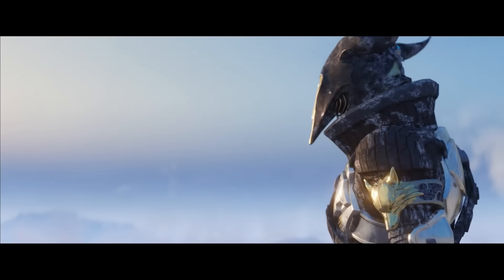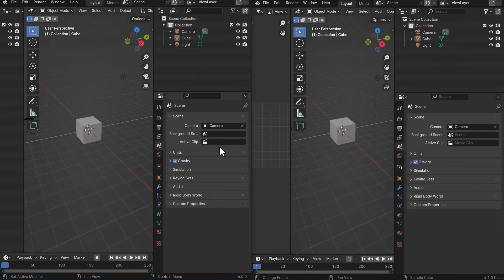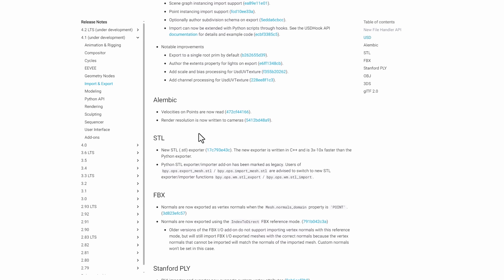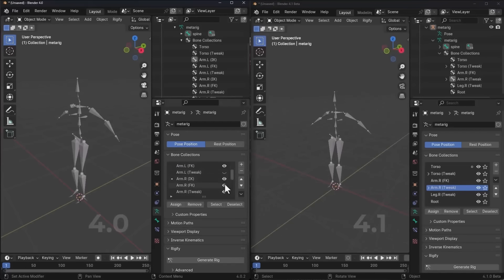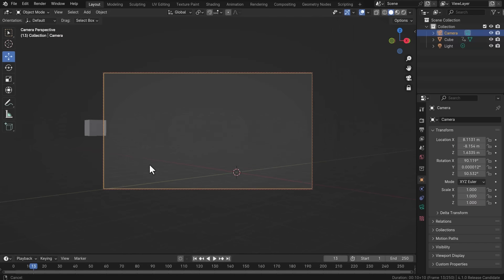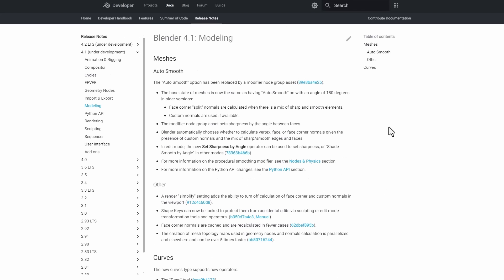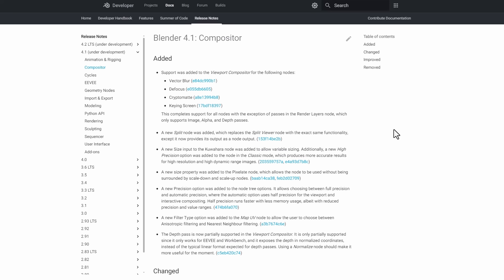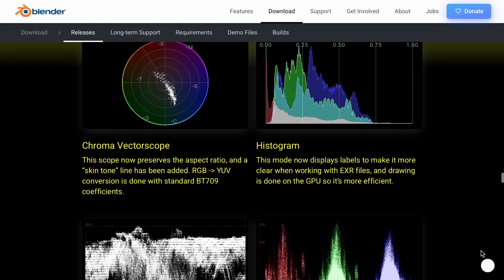Blender 4.1 Is Finally Here - All New Features!